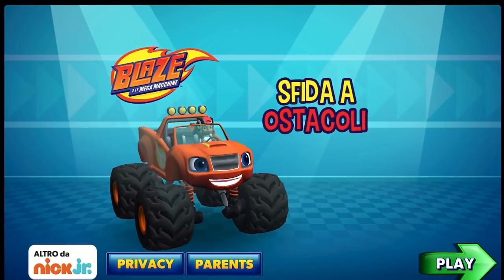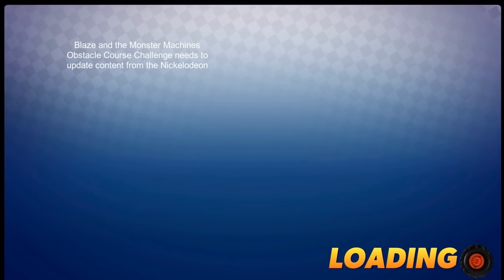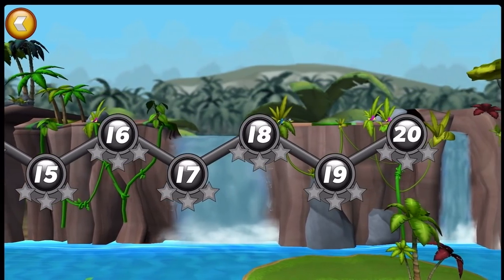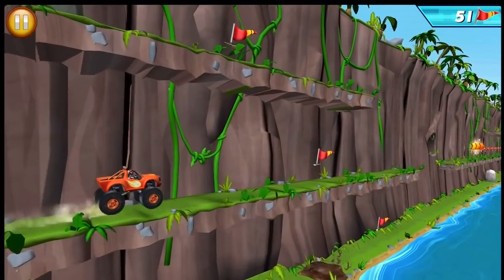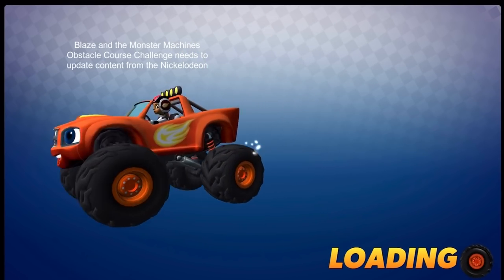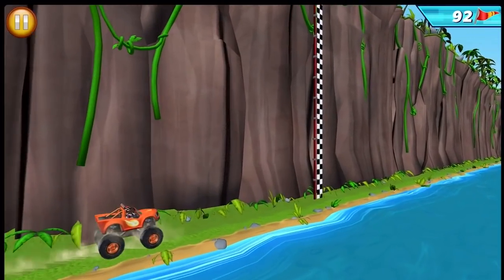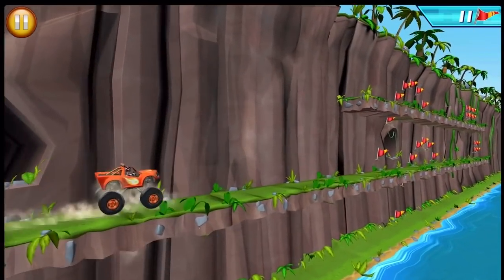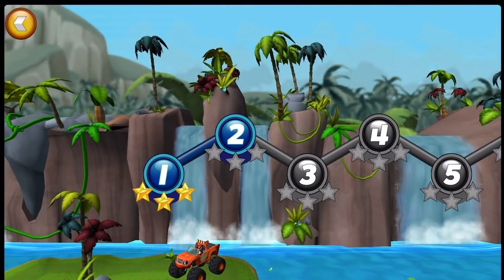Blaze: Obstacle Course 🔥 Experiment with 8 transformations, including GORILLA BLAZE!